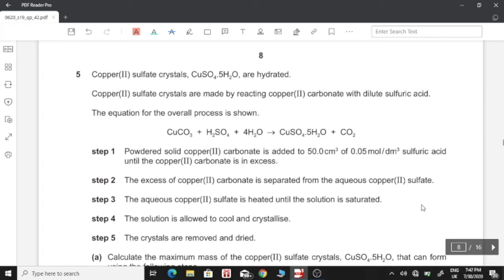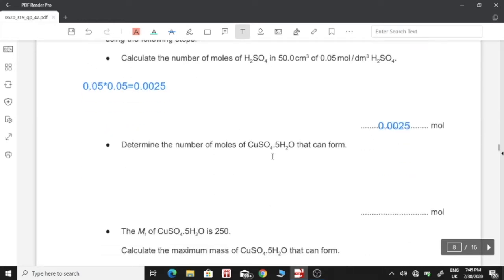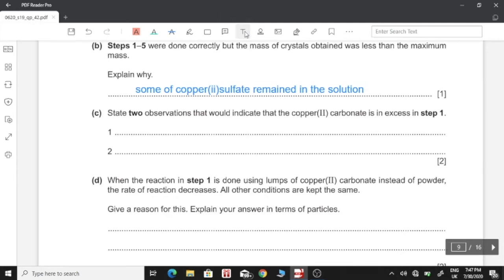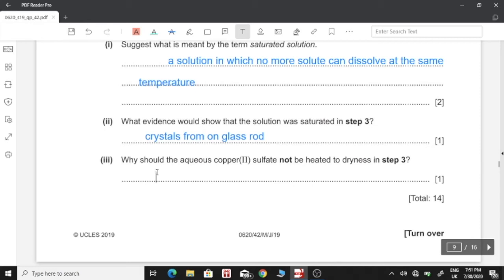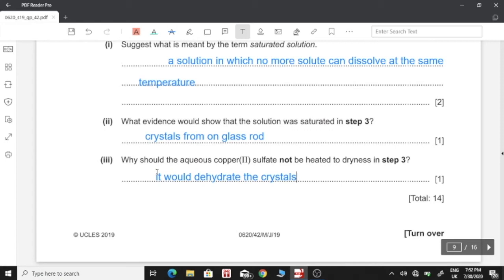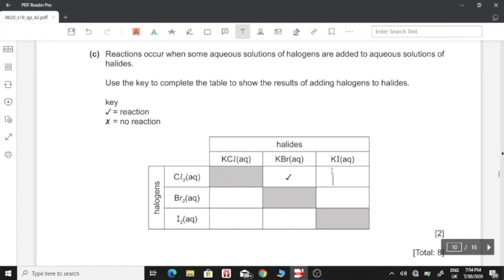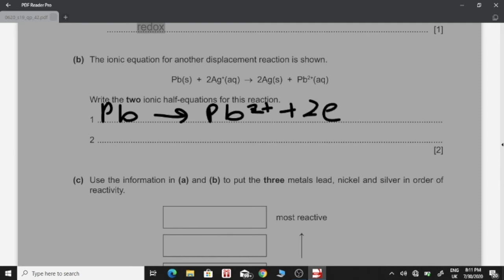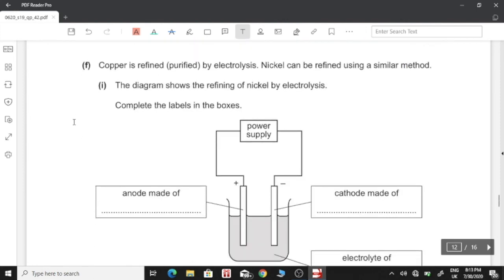CIE IGCSE Chemistry Solved May/June 2019 P42 Q 5-7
This video provides solution to Paper 4 Variant 2 of May/June 2019 Question 5 to 7. For question 1 to 4, watch video
For more detail of concepts, please visit this